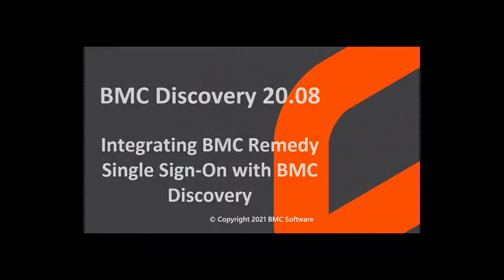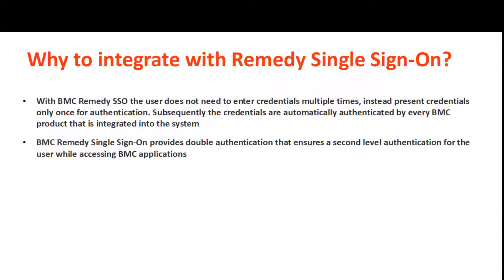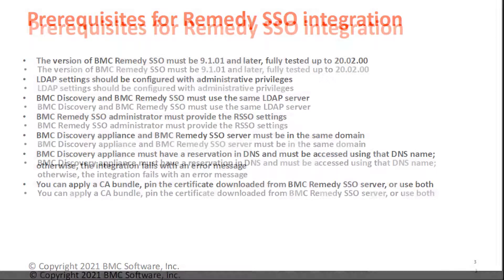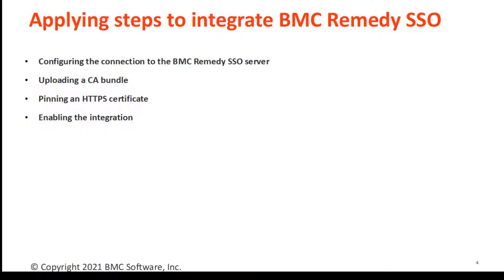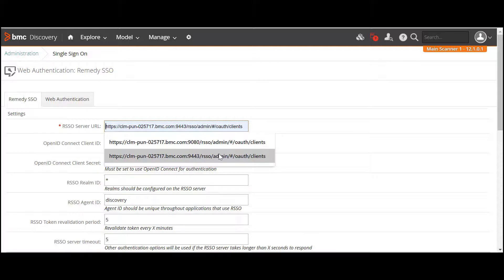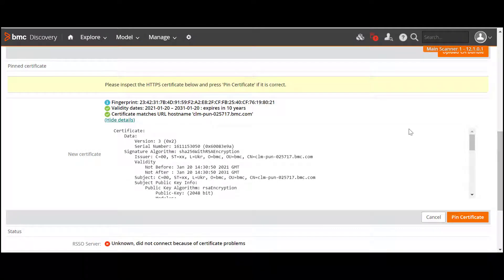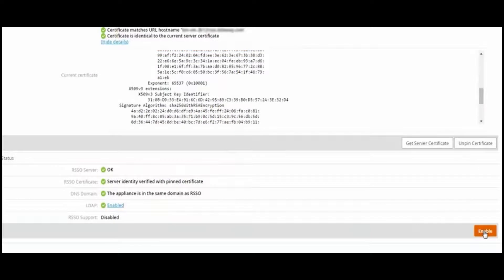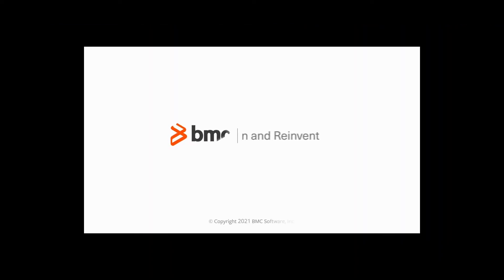Integrating BMC Remedy Single Sign-On with BMC Discovery 20.08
This video displays how to integrate BMC Remedy Single Sign-On with BMC Discovery. With the BMC Remedy SSO the user does not need to enter credentials multiple times, instead, present credentials only once for authentication.

For more information on this topic, see the BMC Online Documentation Portal

Video author: Anastasiia Mikhieieva